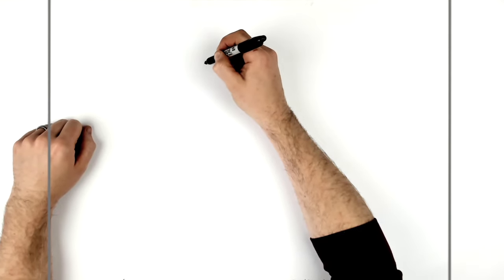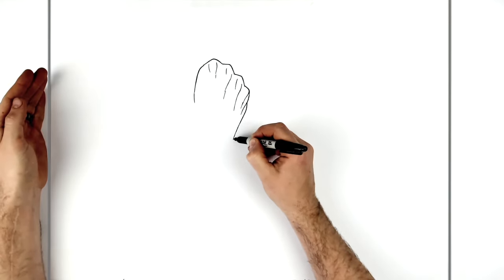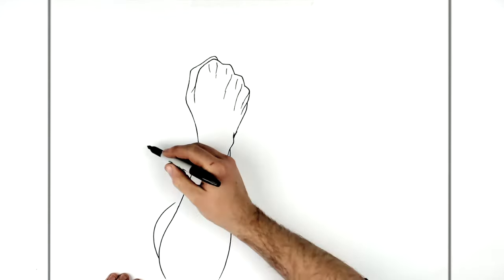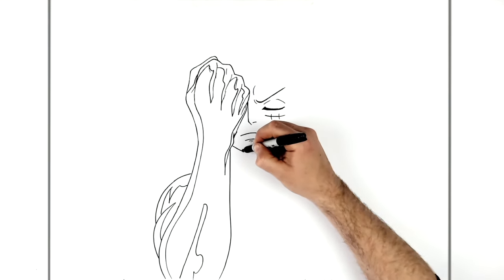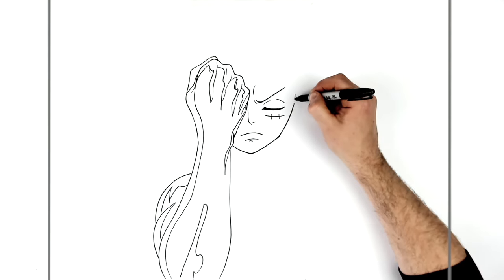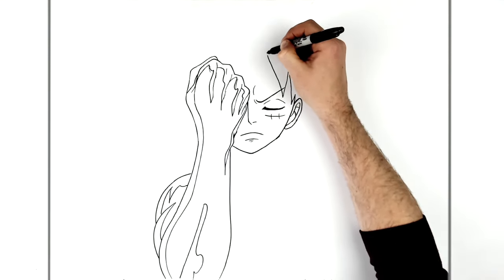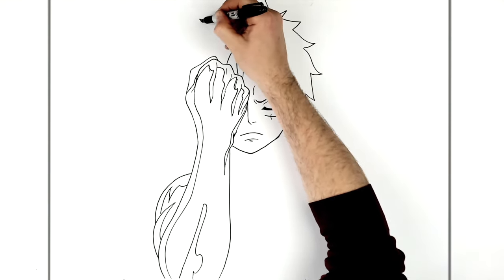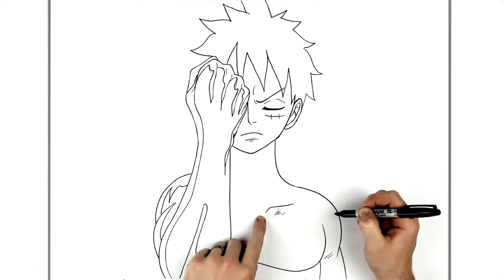How To Draw Luffy (Haki) | Step By Step | One Piece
Learn How To Draw Luffy (Haki) Step By Step from One Piece